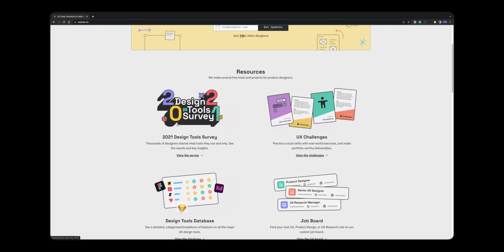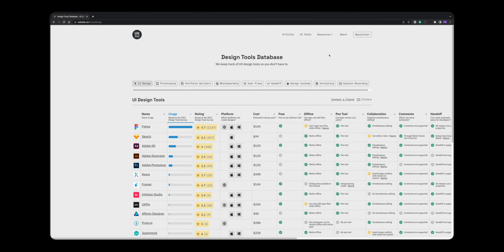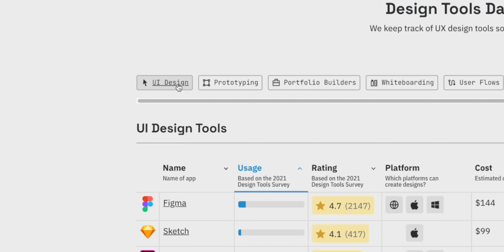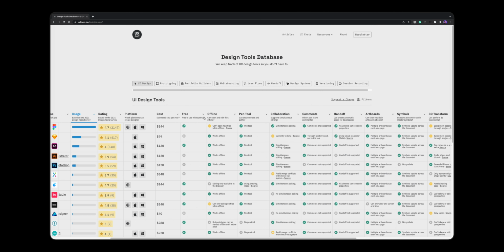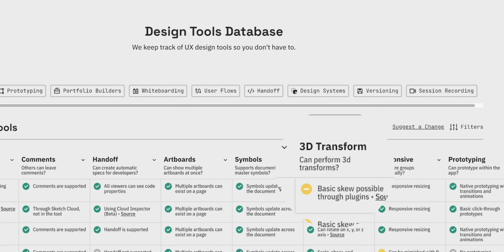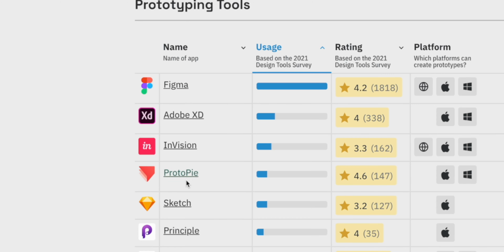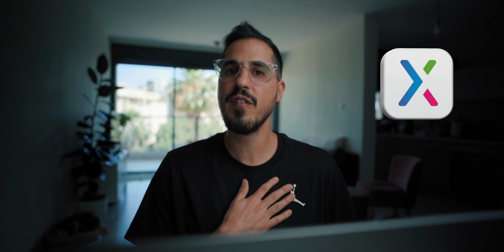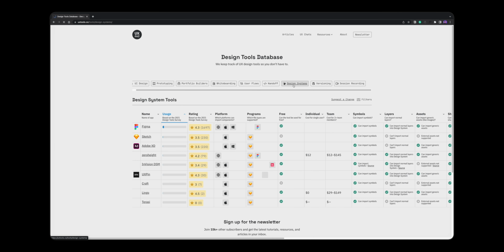The Best UX/UI Tool Chosen by 15K Designers 😱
Hi Family 👋 In this short review, we gonna check this amazing survey website!

Main Camera: Sony a7siii
Main Lens (A-Roll): Sony 20mm f1.8
Secondary Lens (B-Roll): Zeiss Batis 40mm f2.0
Drone: DJI Mini
Key Light: Apture 100d
Microphone: Rode Video Mic Pro Plus